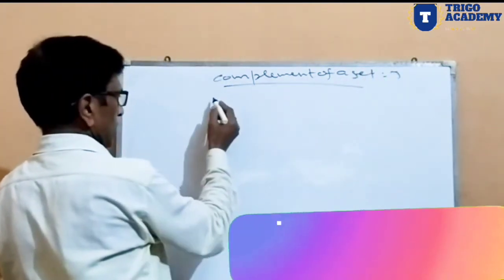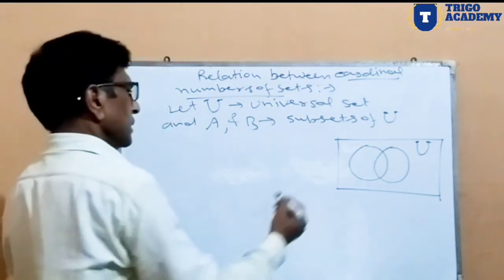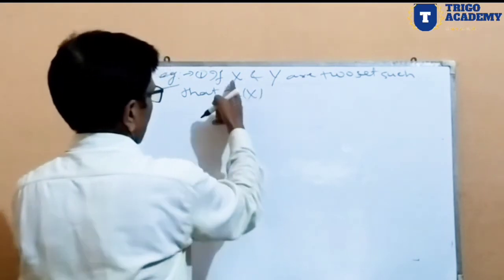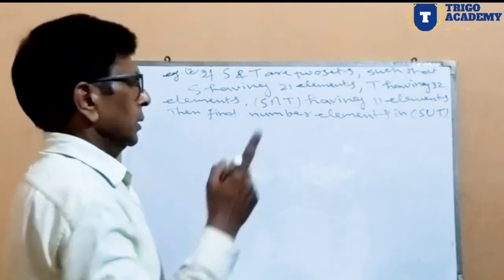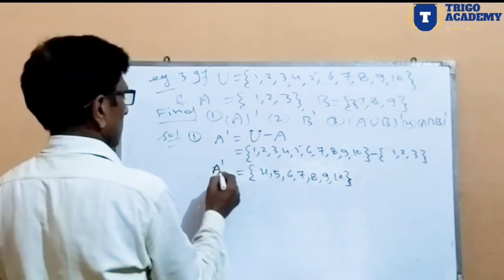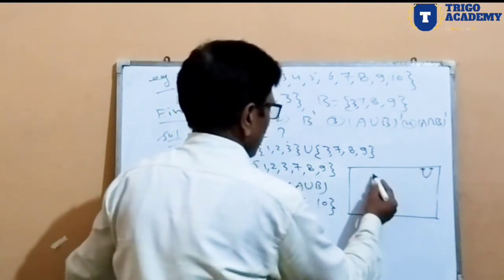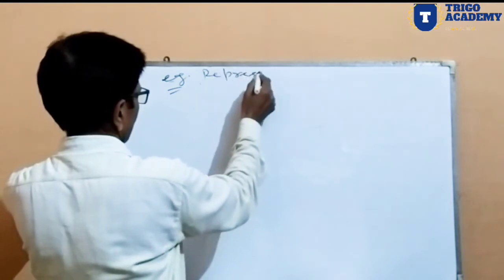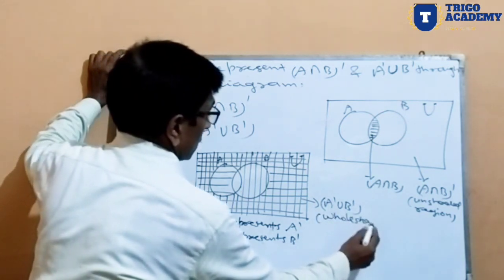Set theory | class -11th&12th| set theory by cp sir | maths lecture | class - 6 | set theory for nda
Hello! Students.
Today's Topic - Introduction to set theory
If you like this video and wish to support this
created goes to "MYR TV"
set theory unacademy
set theory for nda
set theory for competition
set theory for cat

set theory mathematics class 11

[Every contribution is helpful] Thanks & All the Best WE NEED YOUR SUPPORT TO GROW UP...
SO HELP US !! Hope you guys like this one. If you do, please hit LIKE!!!

THANKS..